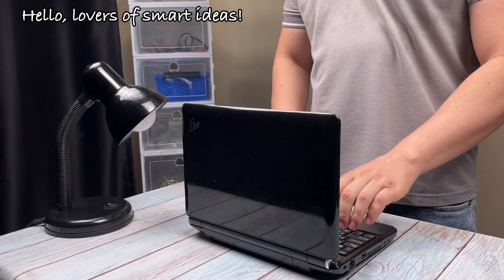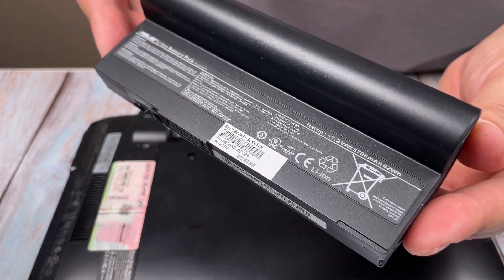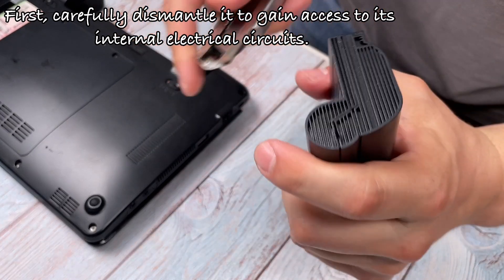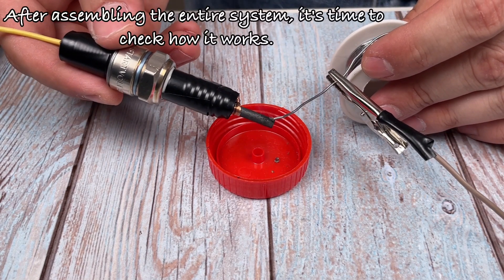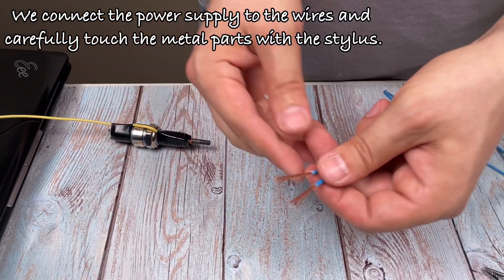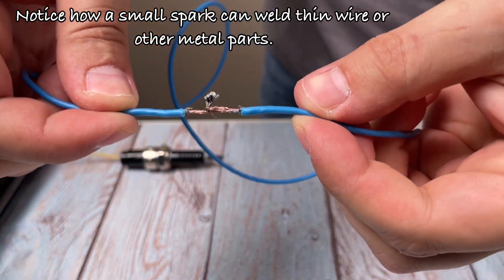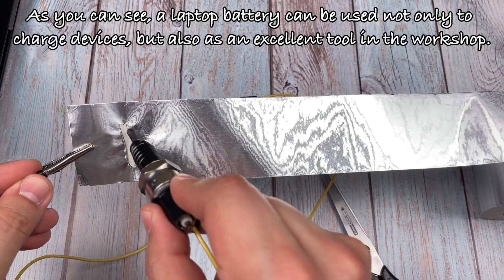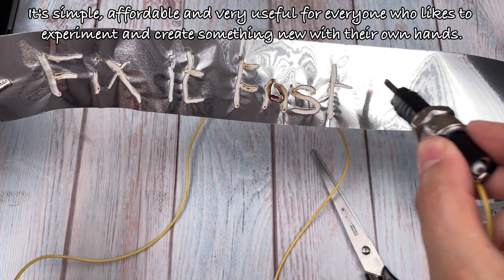🔥🔥 Incredible life for an old LAPTOP power supply! Very few people know such functions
In this video, "The Incredible Life of an Old Laptop Power Supply! Few People Know Such Features," I will show you how you can use an old laptop battery in an unusual way, turning it into a useful tool for the workshop. Don't rush to throw away your old batteries - they can still serve you! We'll cover every step in detail, from safely removing the battery to using it to create a spark and weld metal parts. You'll learn how to properly handle electrical components, what tools you'll need, and how to test the success of your experiment.
- How to safely remove the battery and gain access to its internal components.
- How to use a battery to create a spark and weld.
- How to connect the battery to the spark plug and other metal parts.
- How to check the efficiency of battery use in new conditions.
- Useful safety tips when working with electricity and batteries.
Rethinking the use of old batteries will not only save you money, but also help reduce waste. This is a practical skill that will be useful to anyone who likes to experiment and create something new with their own hands.